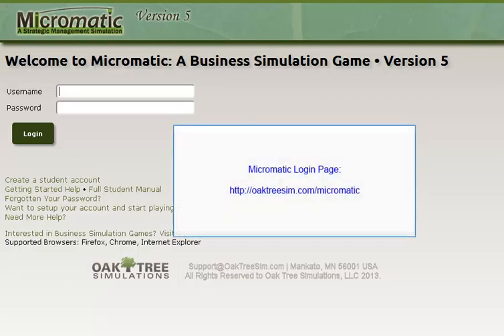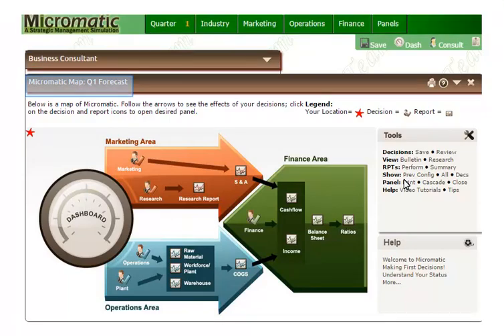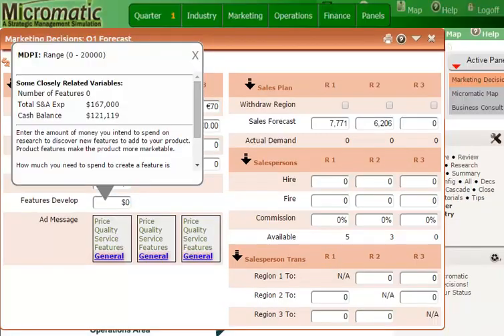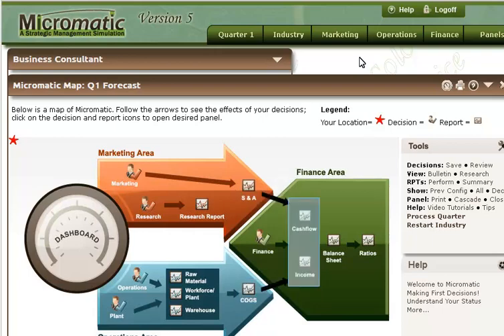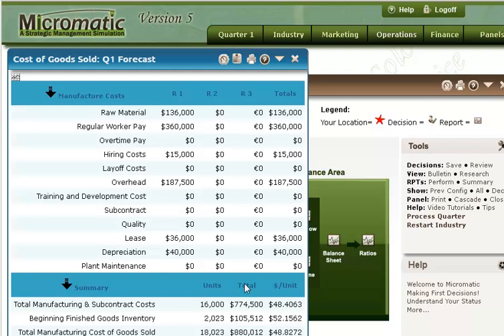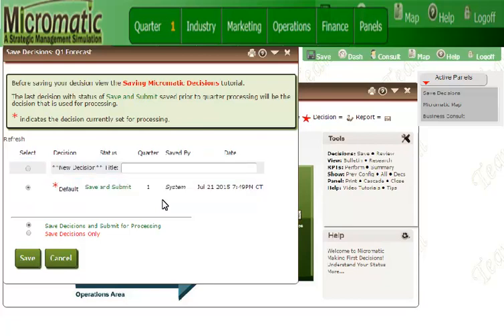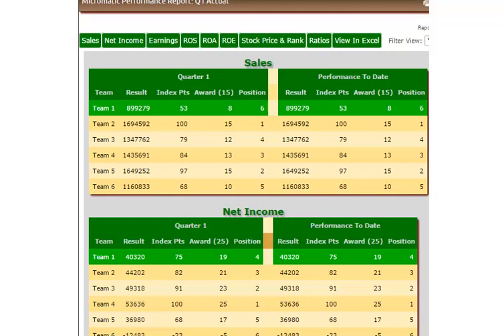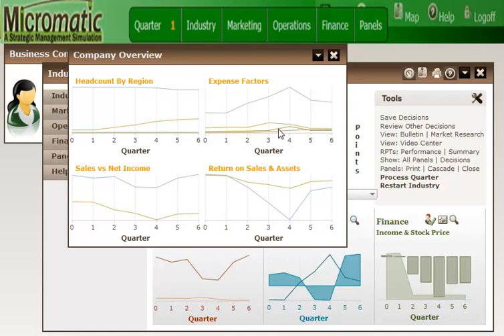Micromatic: A Strategic Management Simulation Game -- Student Welcome -- Past Version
This video will give you an overview of using the Micromatic Business Simulation Game as a student.  You will  run a small manufacturing business, making marketing, operations and finance decisions. Out of date version.